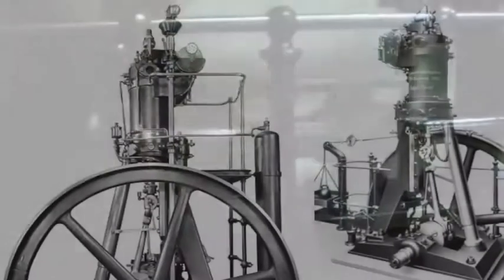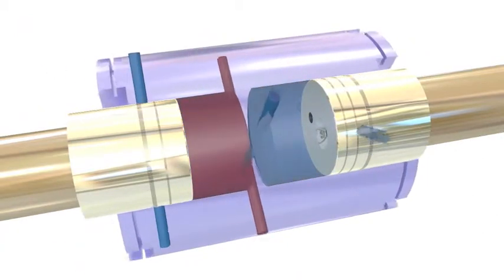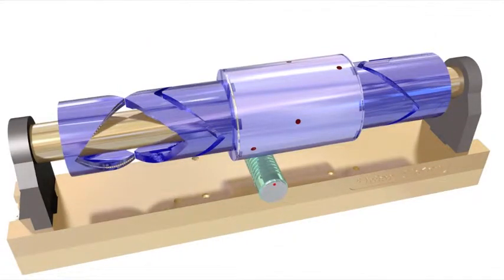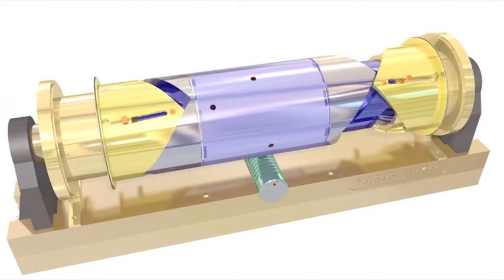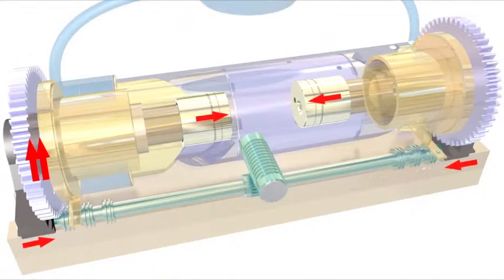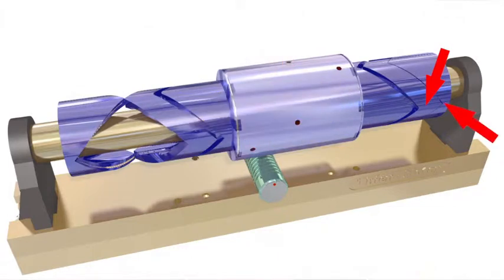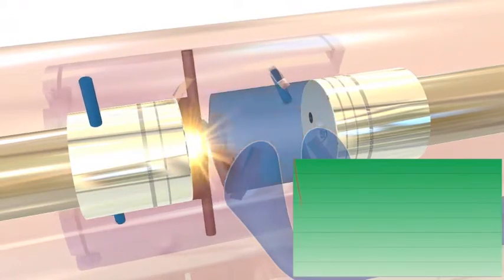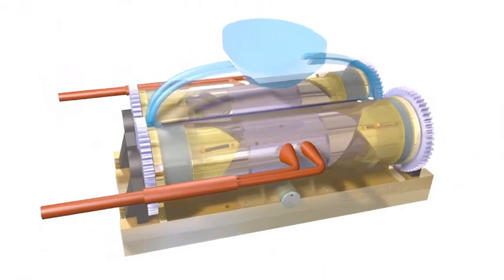THE THIEN MOTOR e2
Updated version of "THE THIEN MOTOR e" with slight changes to sound and sequence.
The Thien Motor: A new motor invention, highly efficient and environmentally friendly. Description of operation with calculated energy savings and torque curves with comparison to contemporary motor types.